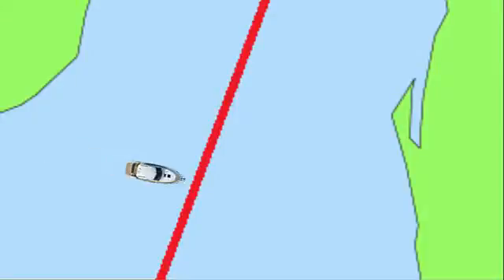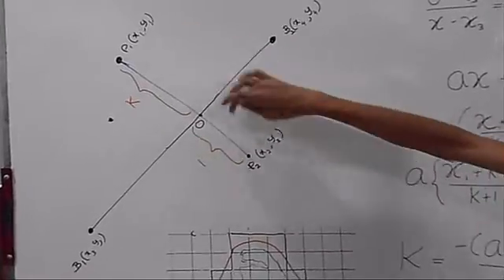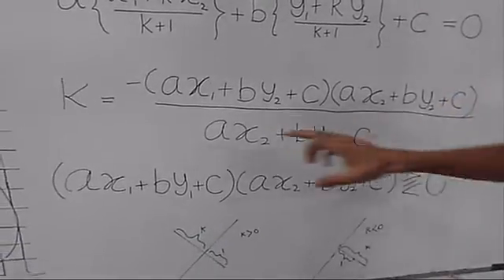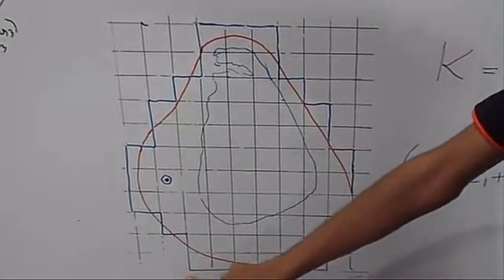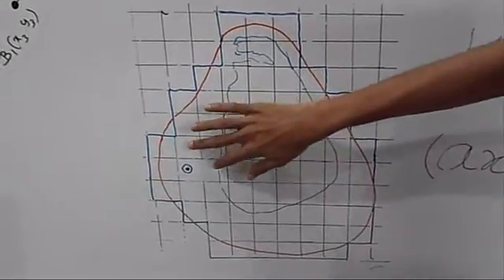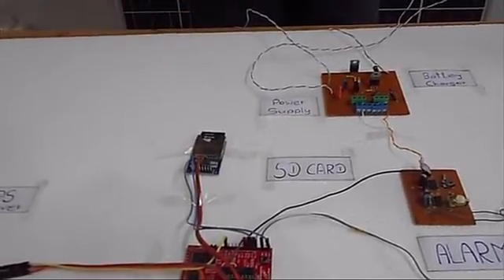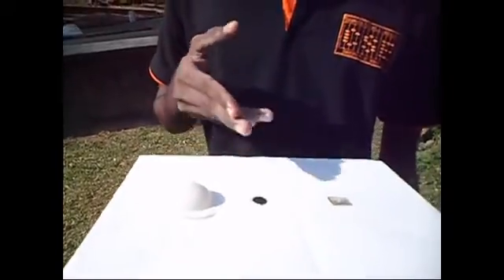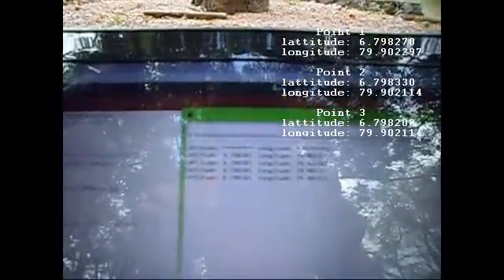TIIC IDC 2015 Team634 GPS based solution to India Sri Lanka maritime issue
Reliable solution for fishers in both Sri Lanka and India to recognize their allowed fishing regions and avoid boarder violation issues.